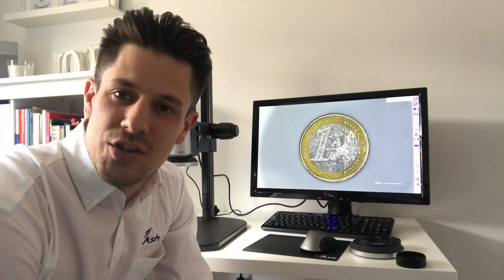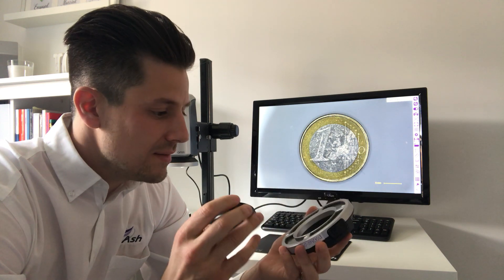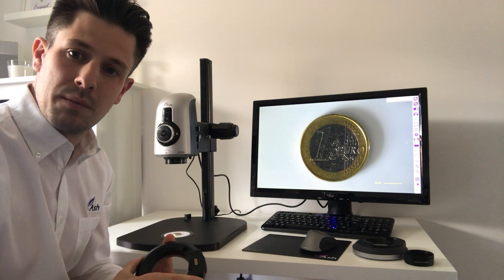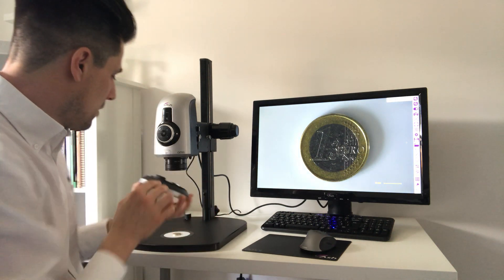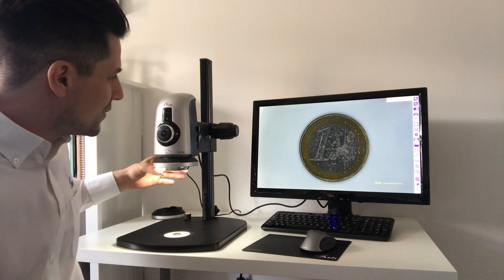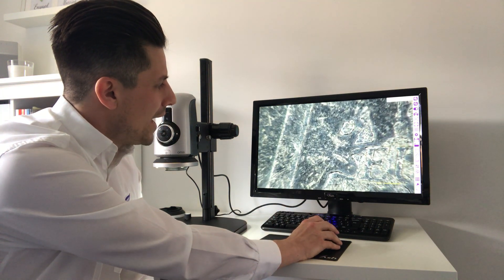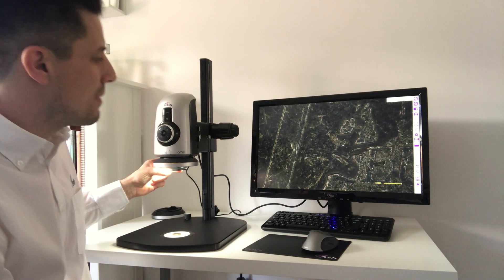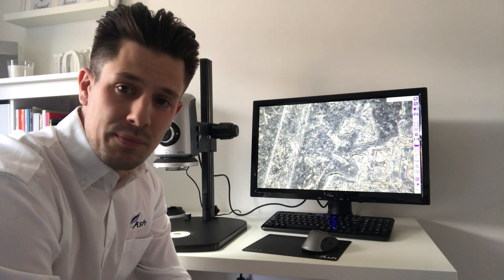Ash Polarised Ringlight & Analyser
The ASH Polarised Ringlight & Analyser reduces aids visual inspection of reflective parts to help identify surface defects such as scratches, indentations, or roughness.

Useful in a wide range of industries including PCB inspection, Electronics, Medical Device Manufacturing, Quality Control, Precision Engineering, Metal Fabrication